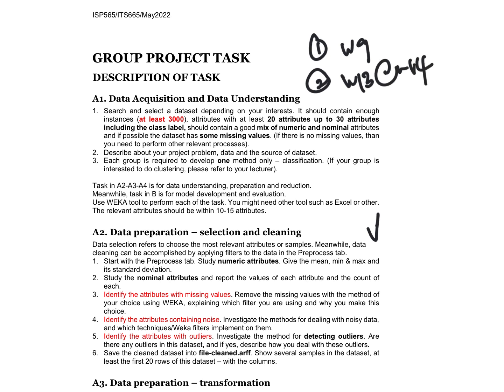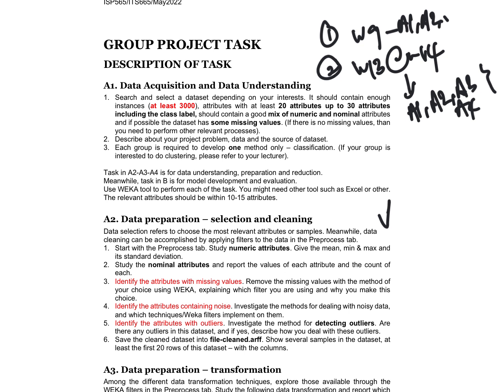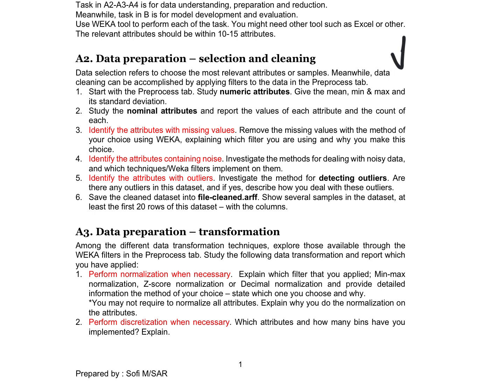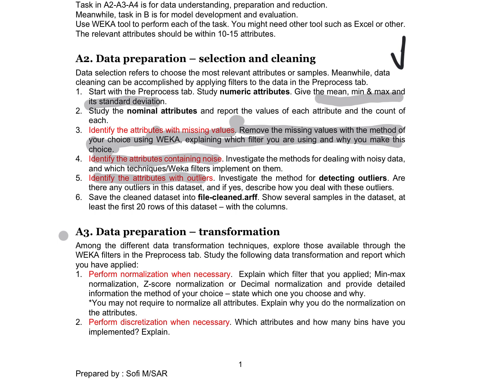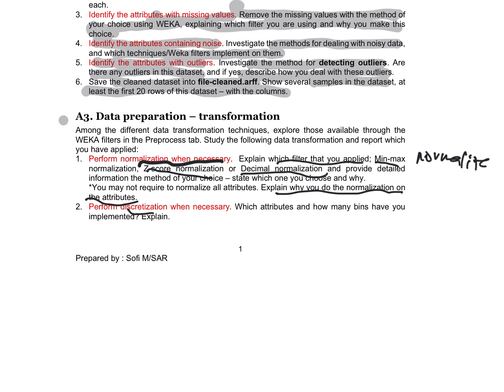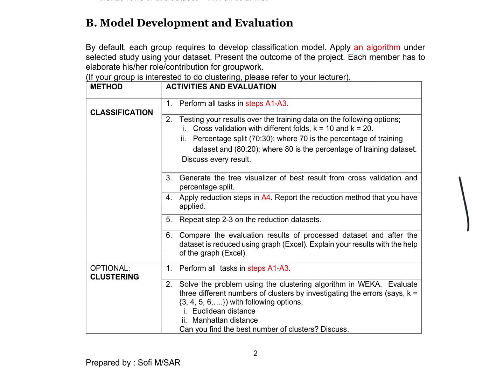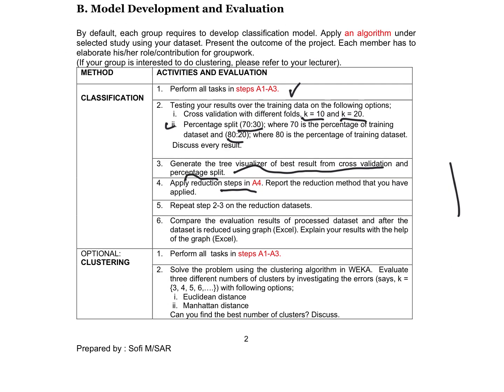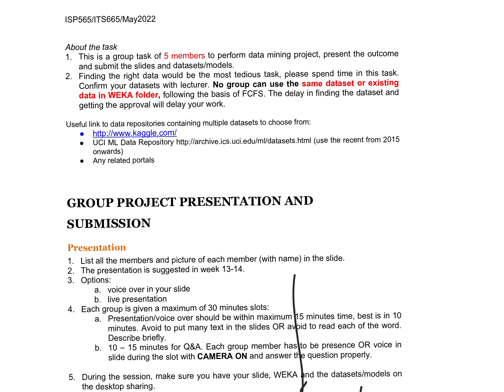ITS665 ISP565 GROUP PROJECT